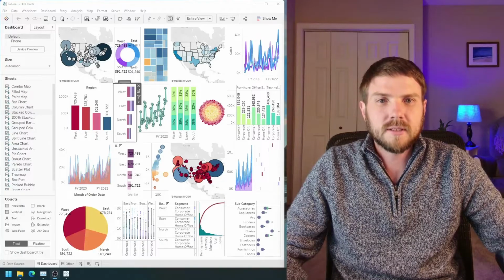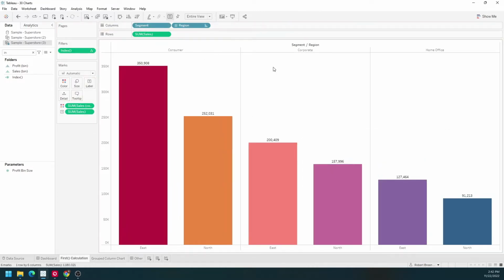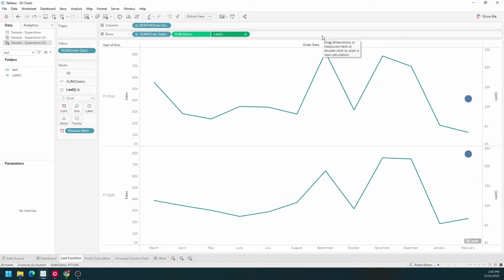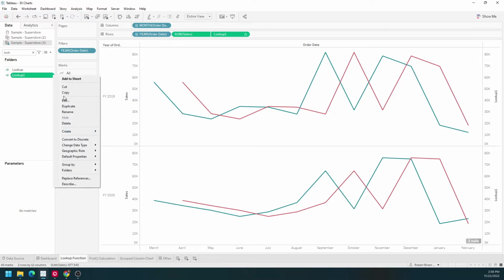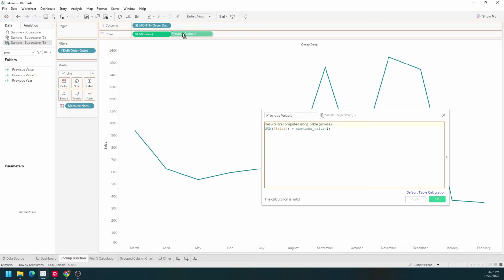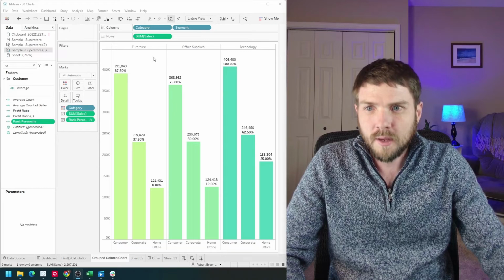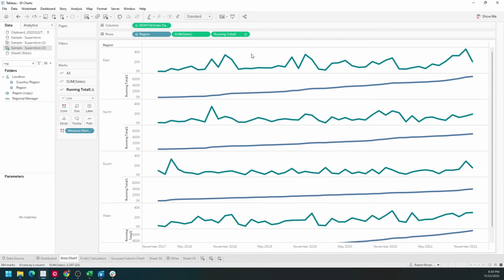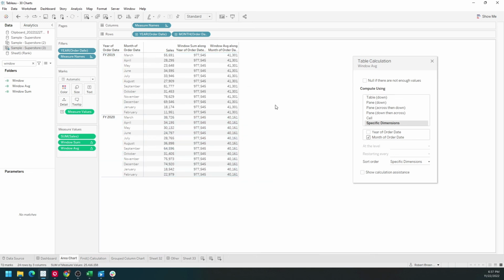Using Table Calculations in Tableau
0:09 How to Use the Index() Function in Tableau
3:27 How to Use the Last() Function in Tableau
6:58 How to Use the Lookup() Function in Tableau
10:14 How to Use the First() Function in Tableau
12:29 How to Use the Previous_Value() Calculation in Tableau
13:33 How to Use the Rank() Function in Tableau
16:19 How to Use the Rank_Percentios() Function in Tableau
18:00 How to Use the Running_Total() Function in Tableau
20:34 How to Use Window Functions in Tableau